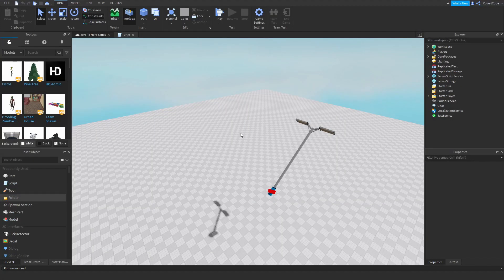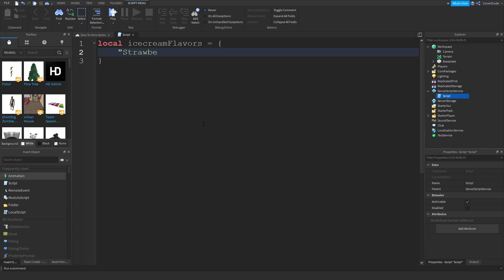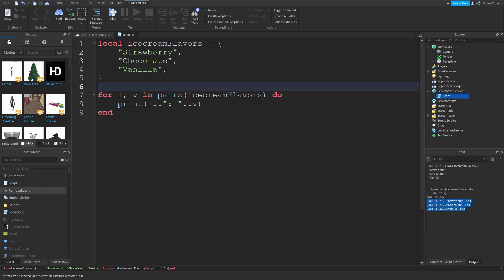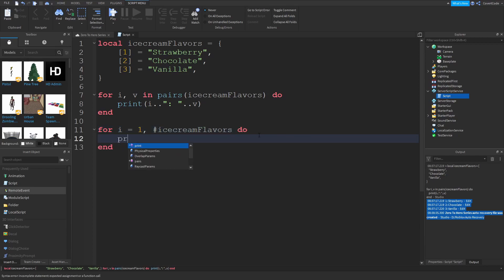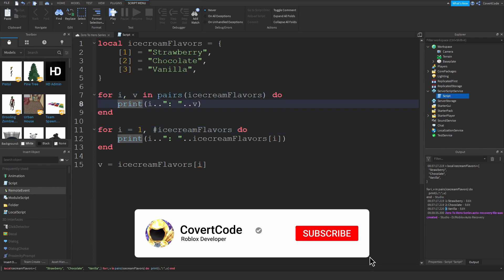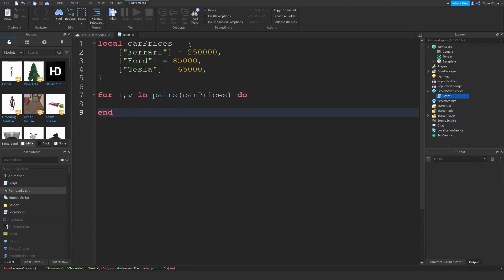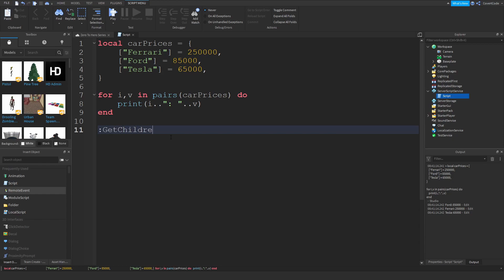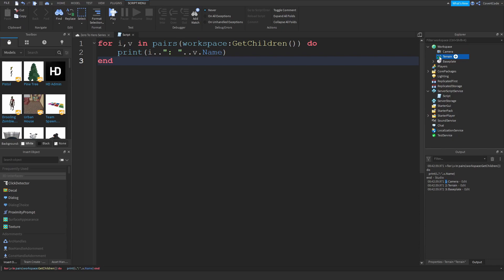ROBLOX How To Script: Pairs Loop (Zero to Hero #18)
This video covers how you can start using the for i,v in pairs loop on Roblox! This is part of a series of scripting tutorials which is for beginners who would like to master scripting on Roblox.